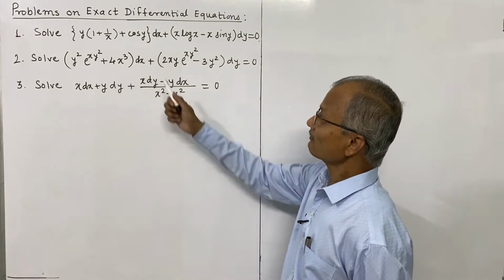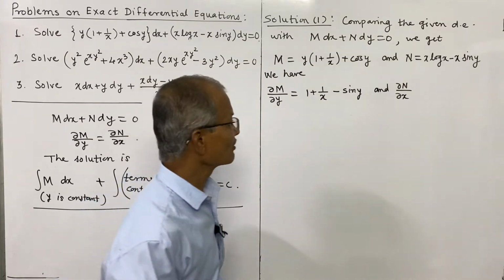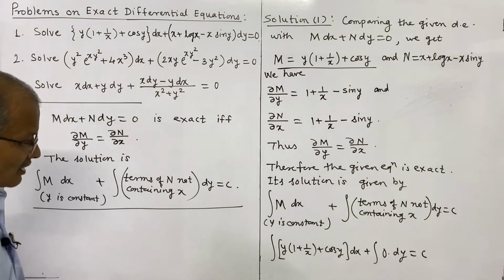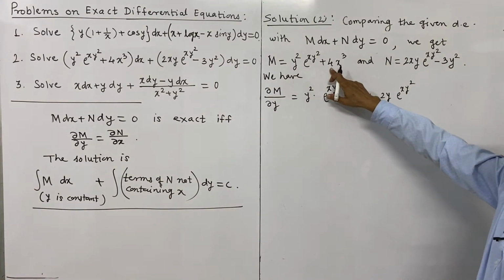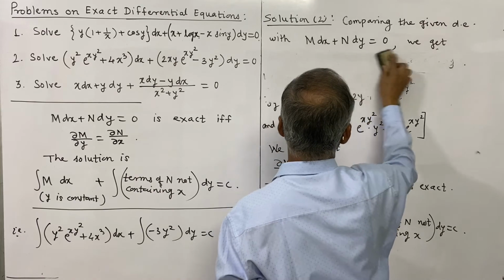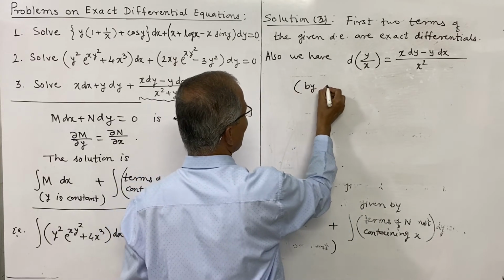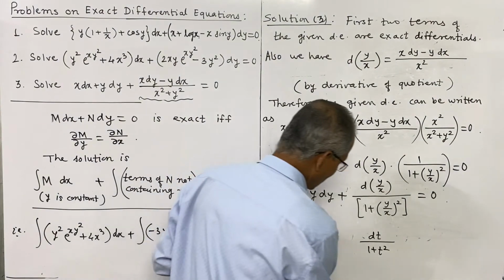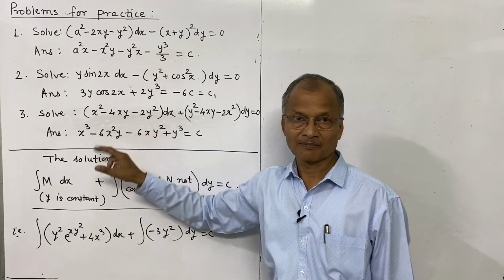Ordinary Differential Equations: Problems on Exact Differential Equations of first order. Lect. 6.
Ordinary Differential Equations:
Equations of first order and of the first degree.
Some Problems on Exact Differential Equations of first order are solved. Some problems are given for practice with their answers.